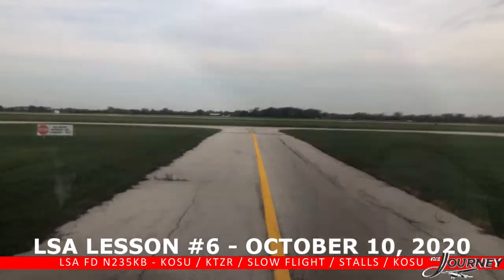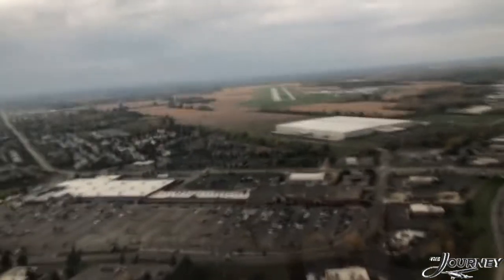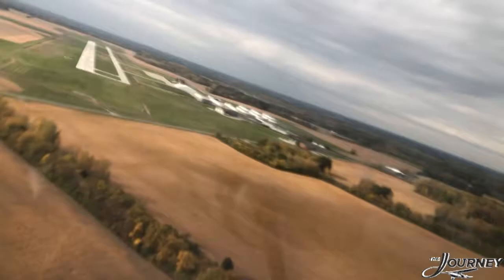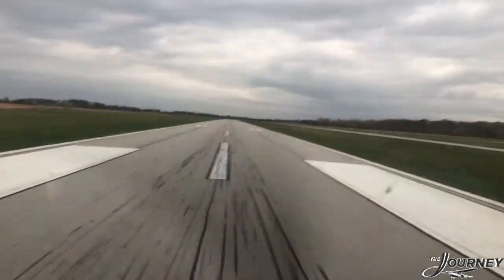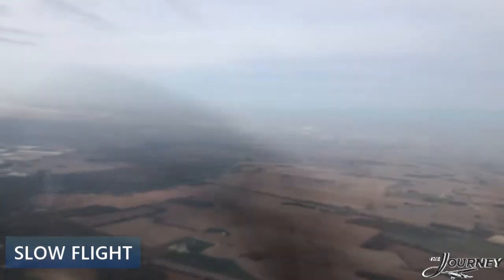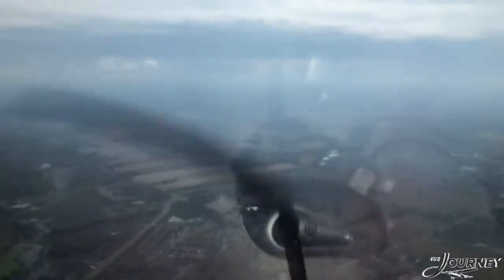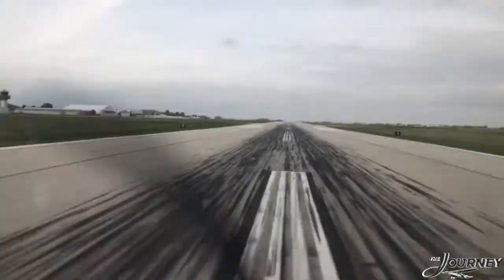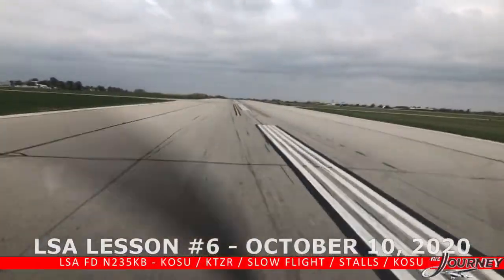2020.10.10 LSA Lesson 6 Landings Slow Flight Stalls